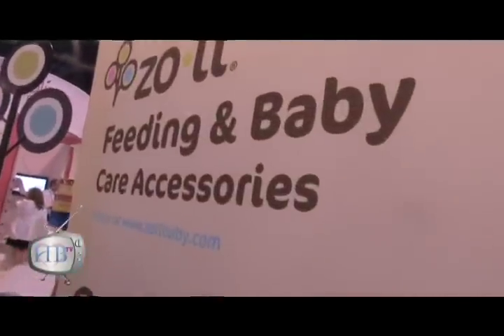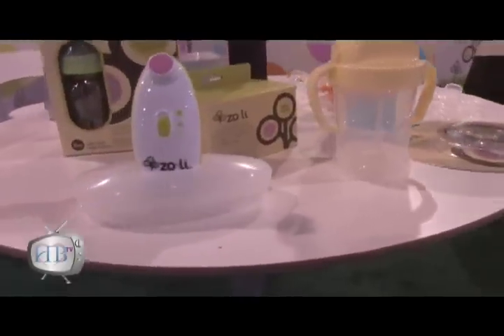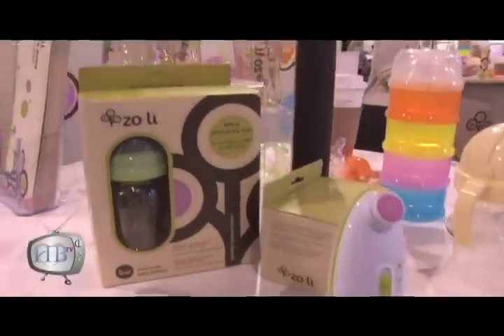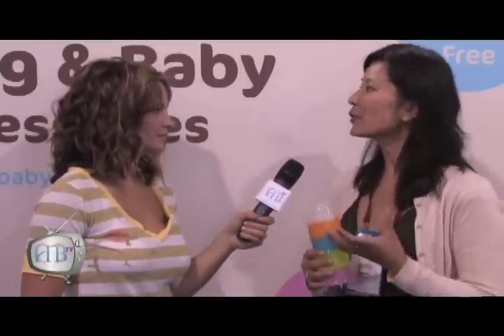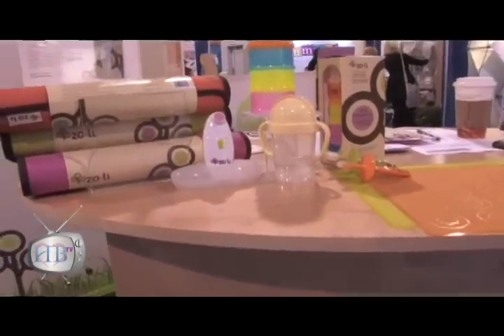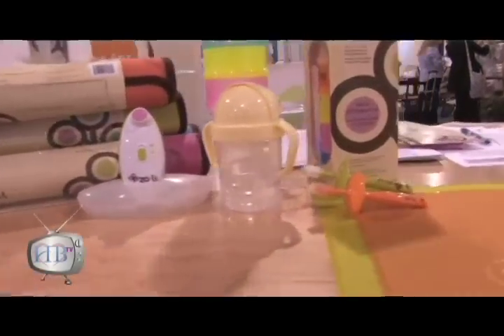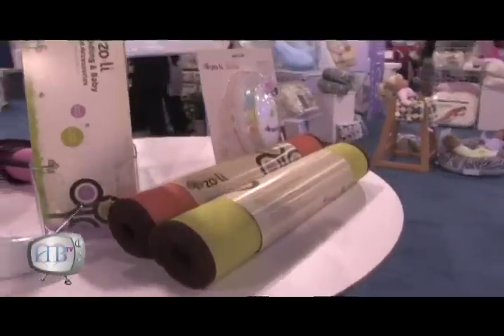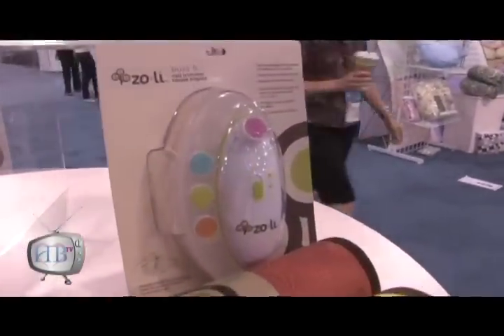HBTV talks with Julianna Shaw from ZoLi a true Healthy Belly Favorite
Julianna takes us through her exciting new product line, launching in November.  Watch as we get up close and behind the scenes to see whats coming next!